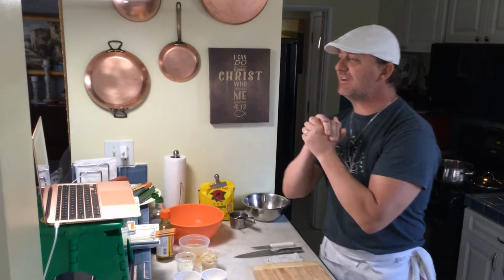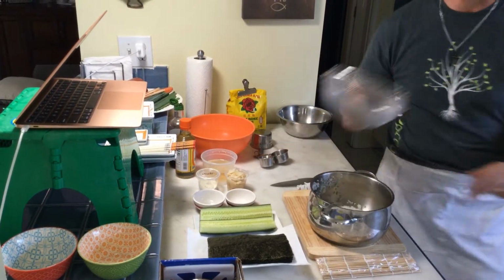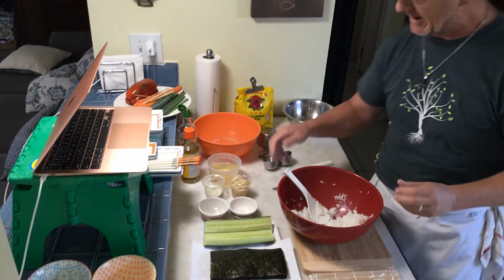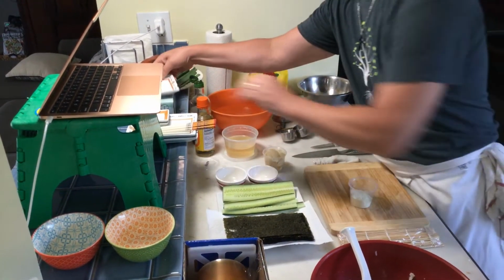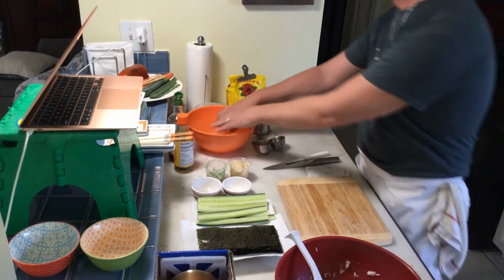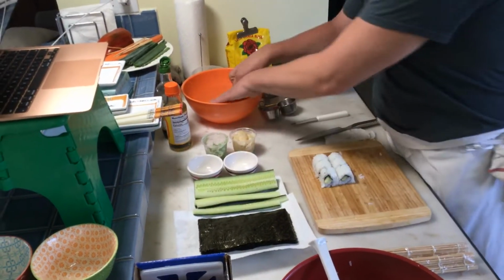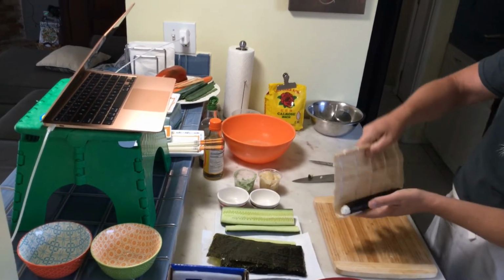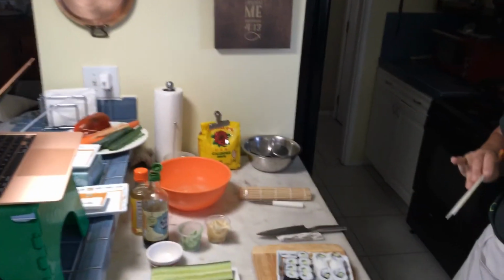Maki Sushi from Home with Chef Martin Gilligan CEC CEPC.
Maki Sushi fro LATTC culinary students with Chef Martin Gilligan CEC CEPC.